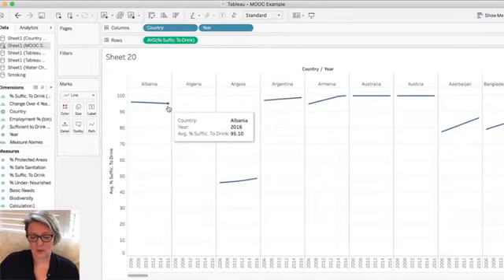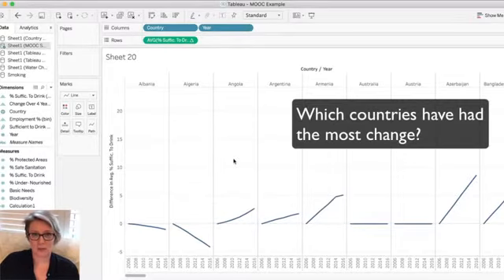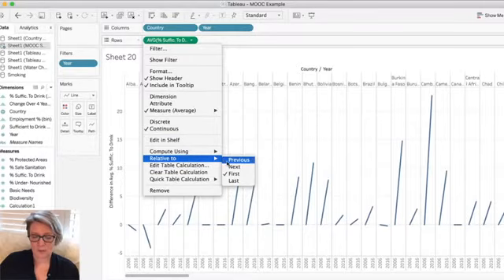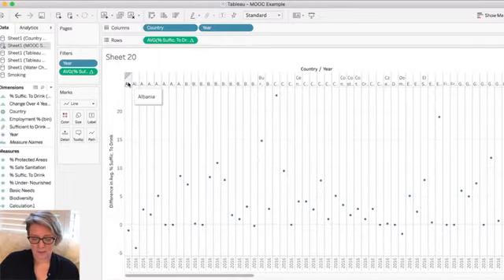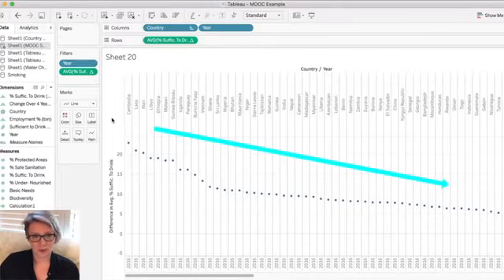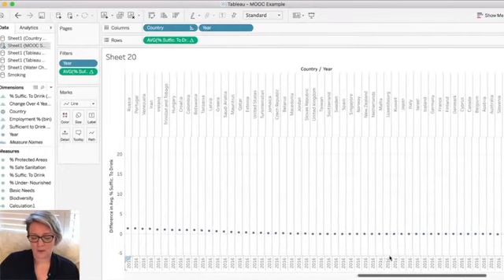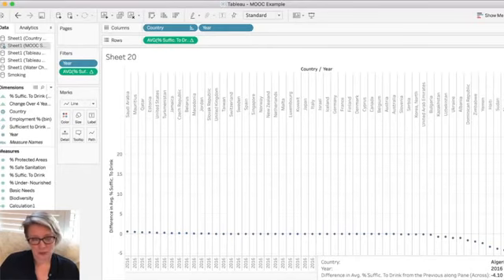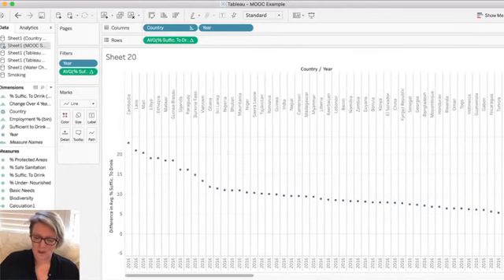Module 3: Change in a variable, Part 3